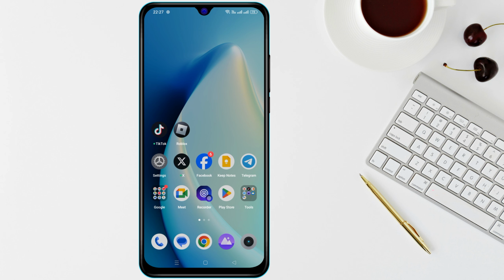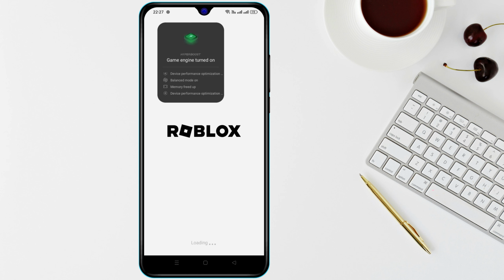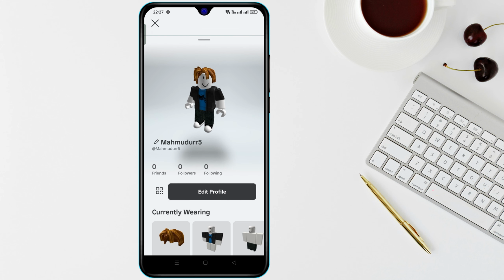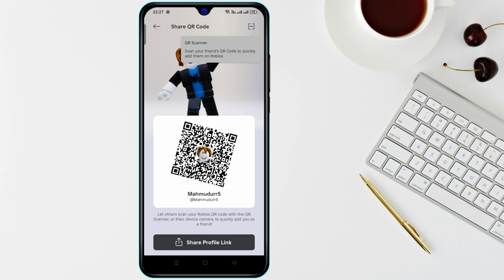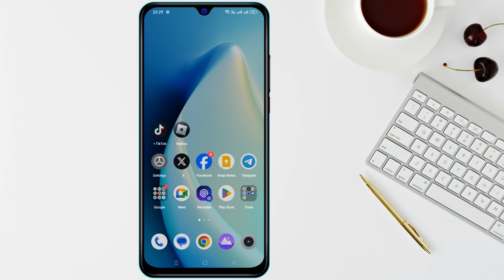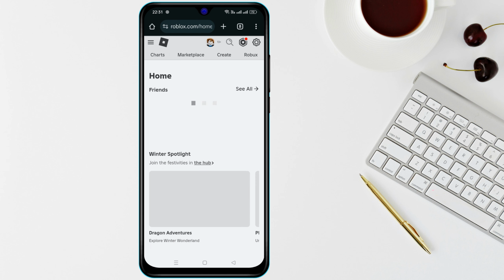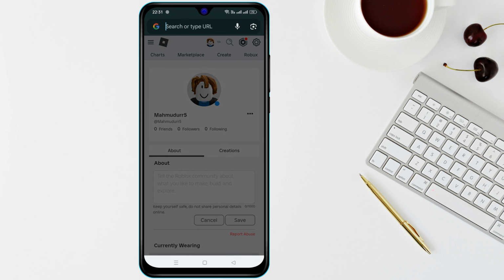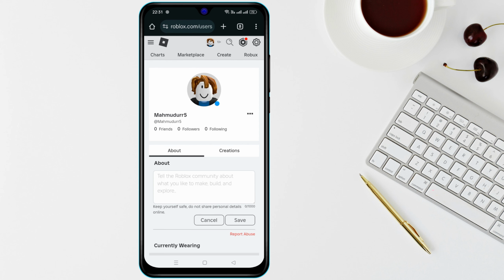How to Copy and Share Your Roblox Profile Link | Find, Copy, and Share Your Roblox Profile Link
In this easy tutorial, we show you how to copy and share your Roblox profile link quickly and easily! Whether you’re looking to know your Roblox profile link, send it, or simply copy the link of your Roblox account, this video has got you covered.

Discover the easiest way to find and see your Roblox profile link. We also explain what a Roblox profile link is and how to get your profile link in Roblox. Don't miss this helpful guide for Roblox players who want to connect and share their accounts with others.

If you're a Roblox fan, this video is perfect for you!